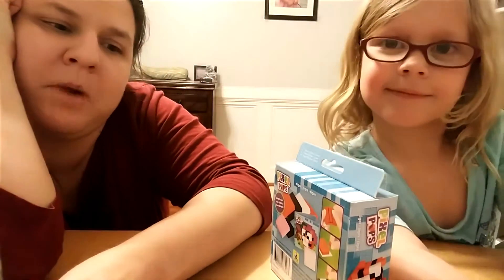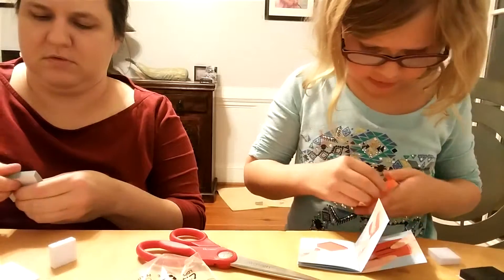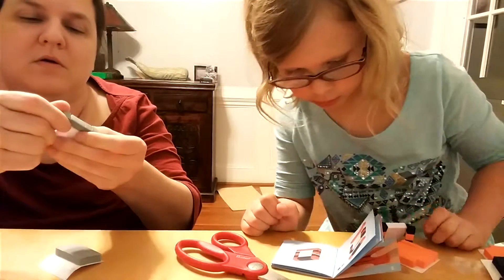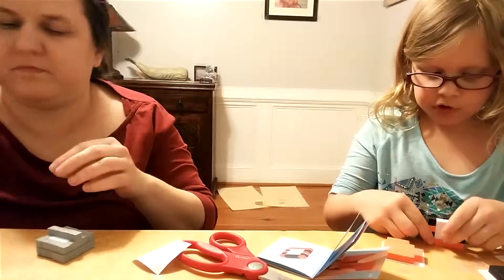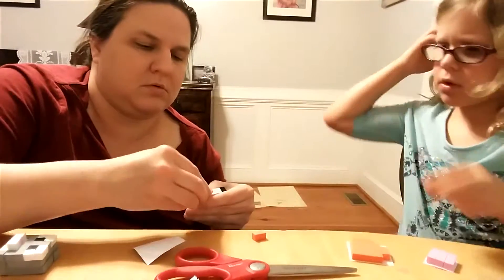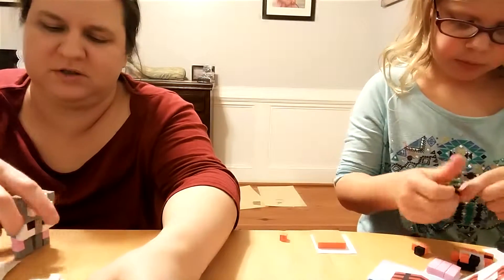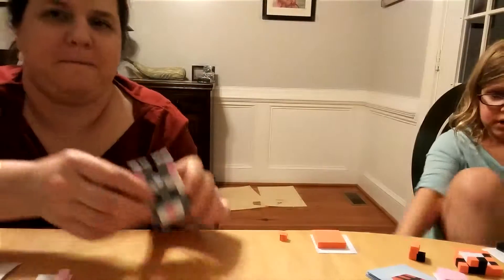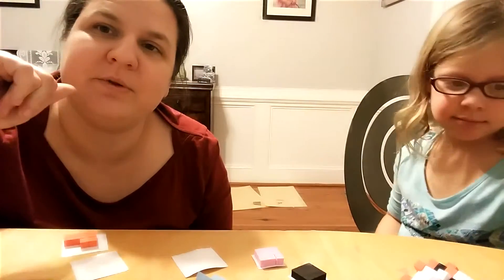So Easy A Kid Can Do It: Block Animals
We make, or try to make, block animals. Who had success?